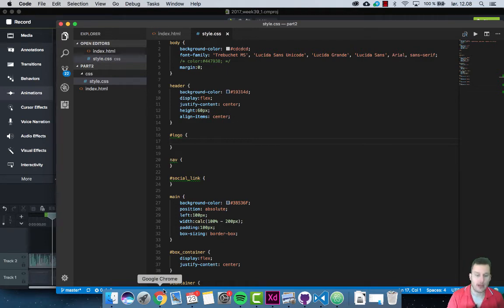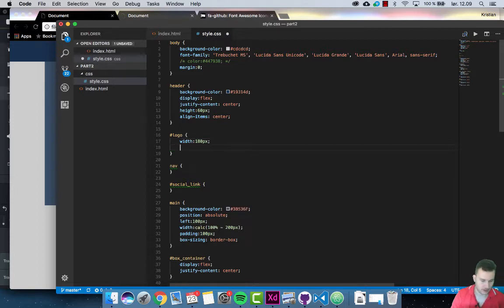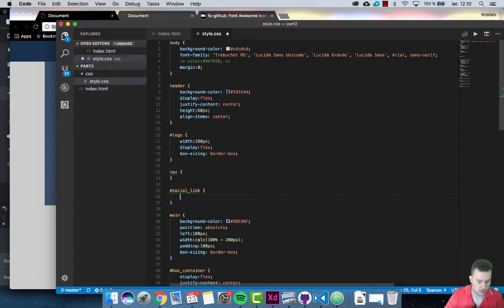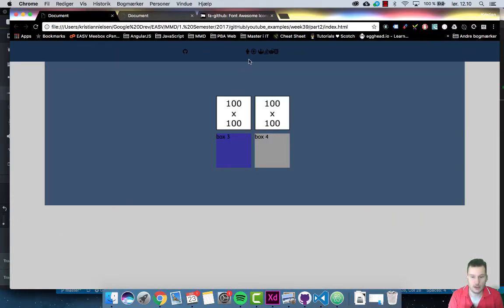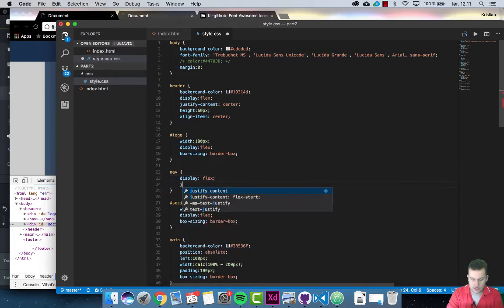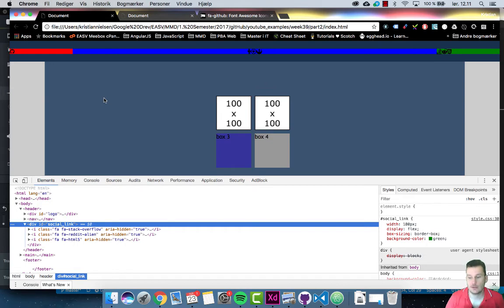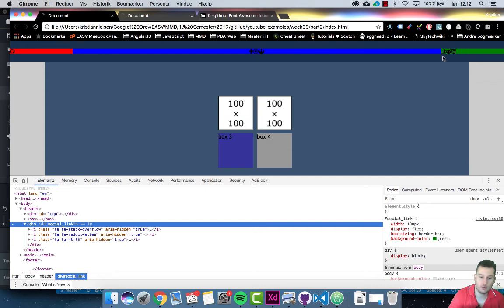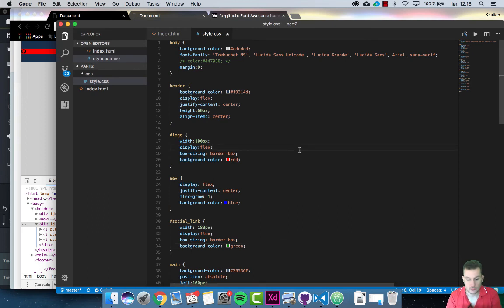Creating a website | S1E24 | Header area - flex-flow